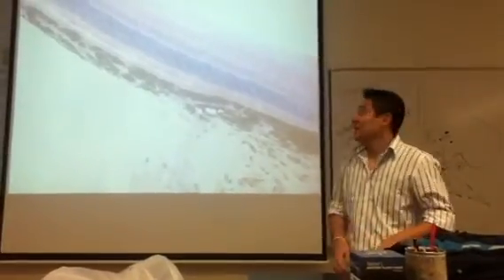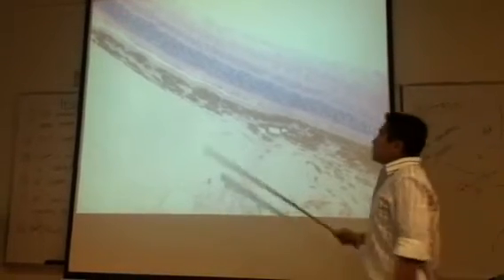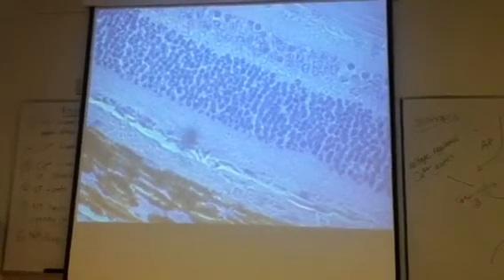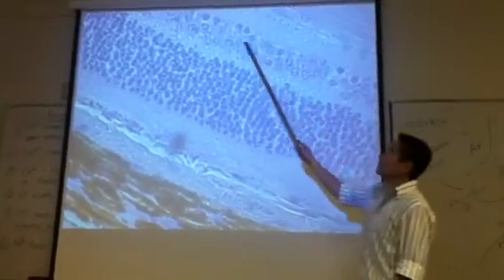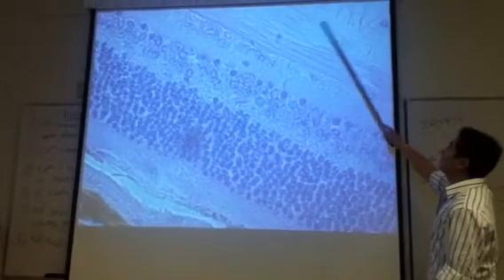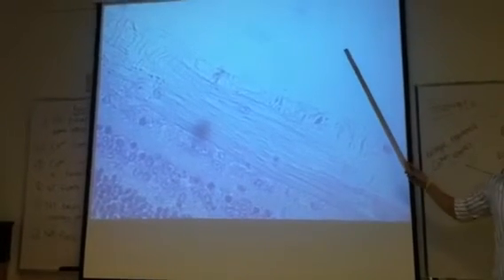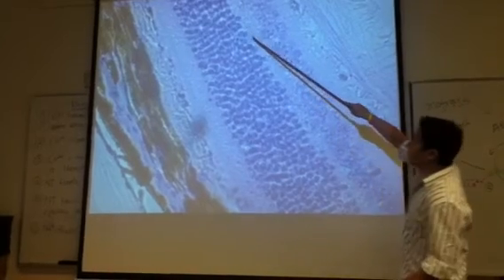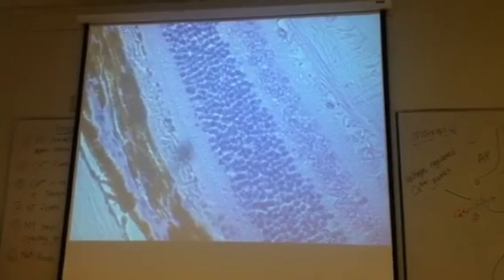Retina Microscope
Retina